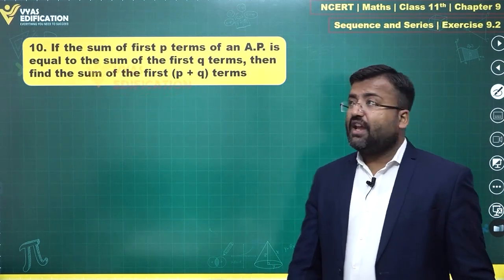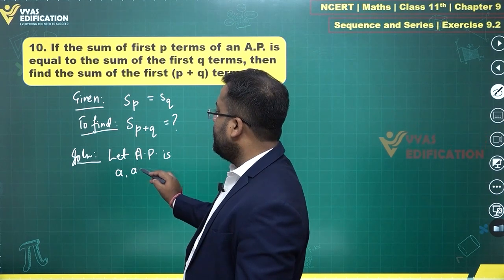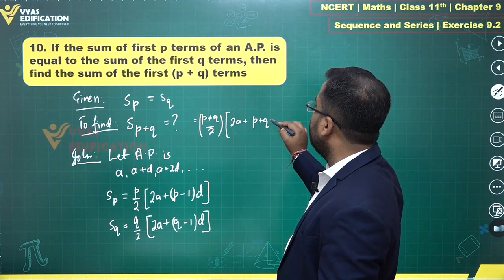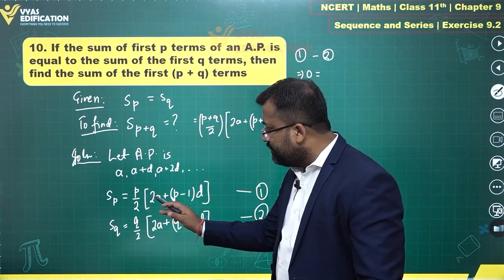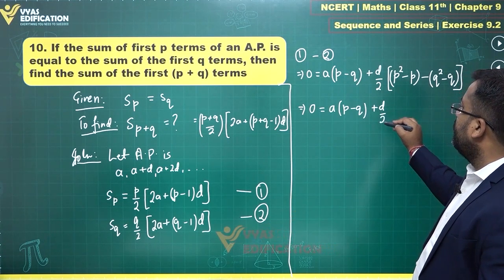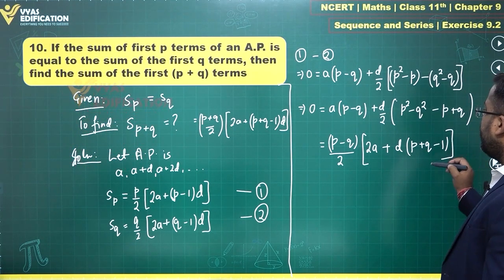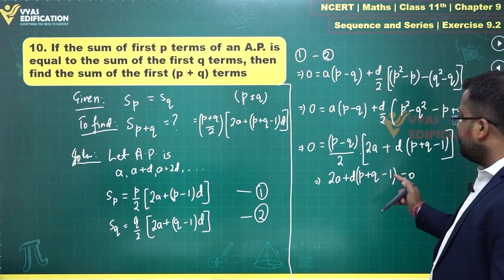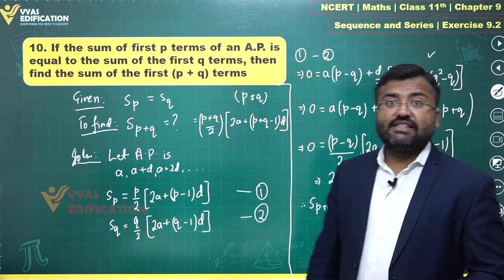NCERT 11th Maths Ch 9 Ex 9 2 Q 10 Sequence and Series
10.  If the sum of first p terms of an A.P. is equal to the sum of the first q terms, then find the sum  of the first (p + q) terms

12th Passed or currently in 12th  Students - Path Breaker JEE (1 Year online exhaustive course)

For NEET
12th Passed or currently in 12th  Students - Path Breaker NEET (1 Year online exhaustive course)

CBSE Solutions
NCERT Solutions
NCERT 11th
NCERT 11
CBSE 11th
11th Solutions